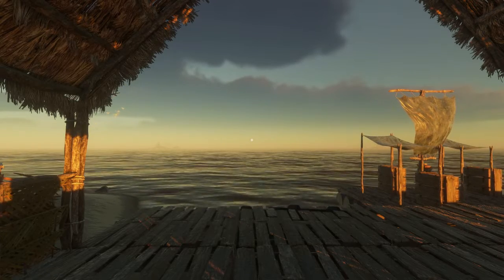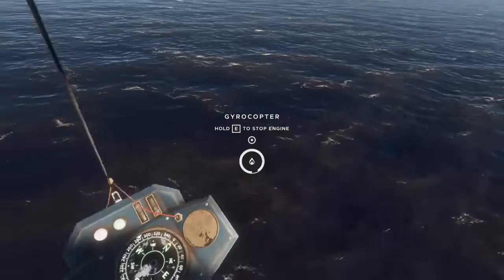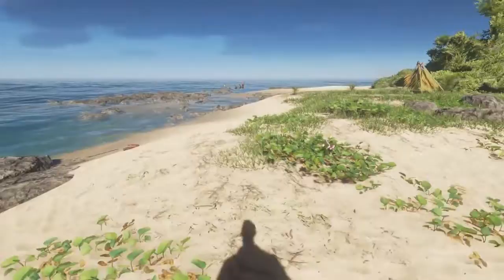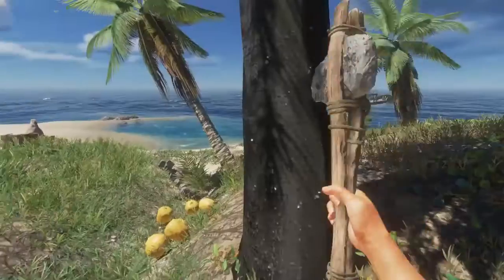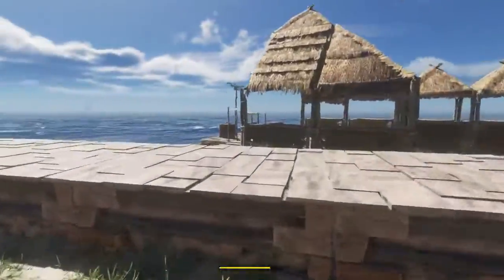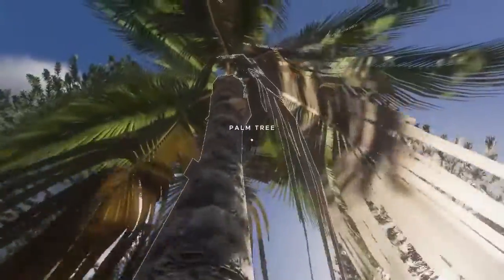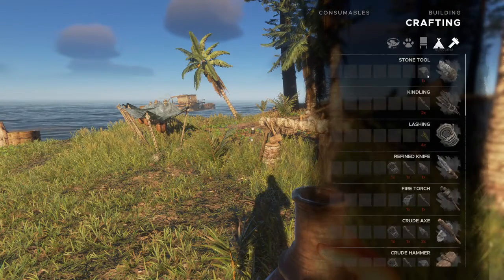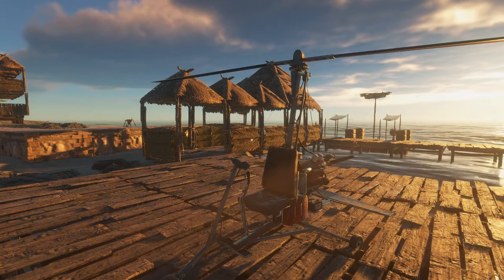We Have Liftoff!! Let's Play Stranded Deep S1 E23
Building the Gyrocopter.

Early Access Gameplay Features

• Generate an Infinite Number of Procedural Worlds - Explore Pacific islands, reefs, and bottomless ocean trenches filled with detailed biomes!

• Hunting and fishing - Spear small animals in the shallows or risk the depths with a spear gun in search of larger meals. Starve an island of resources or maintain and manage its growth